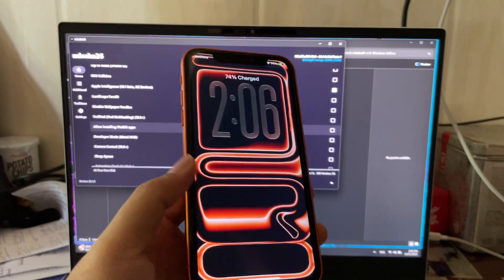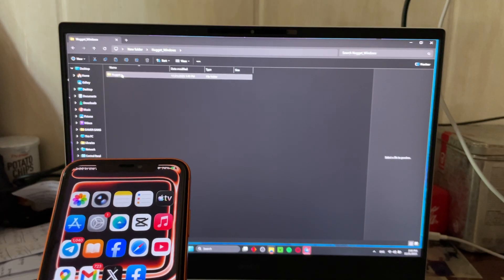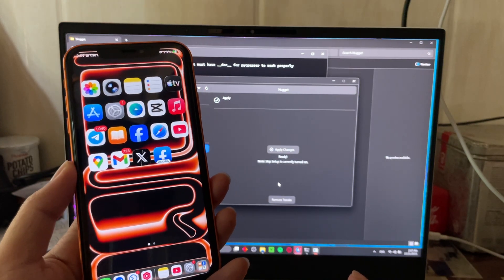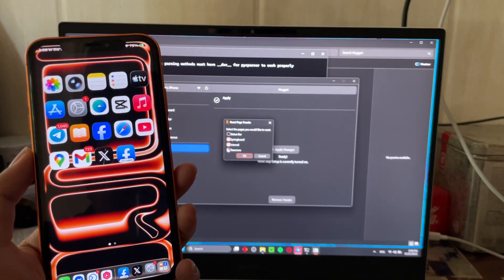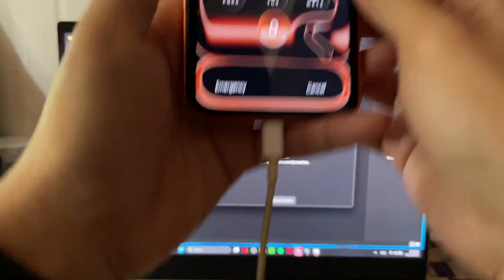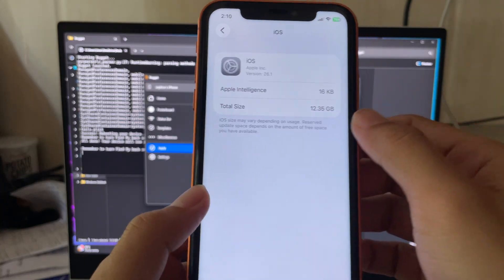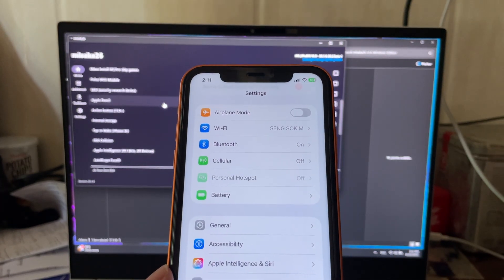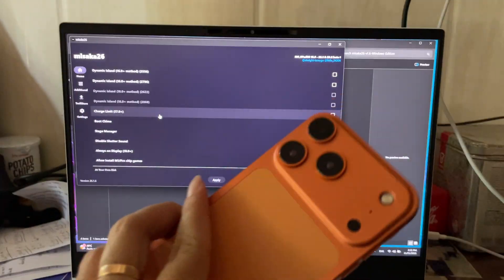How to remove Misaka26 Tweak 🚀